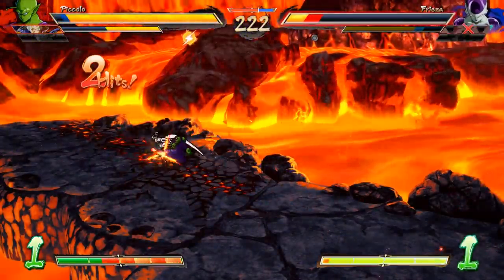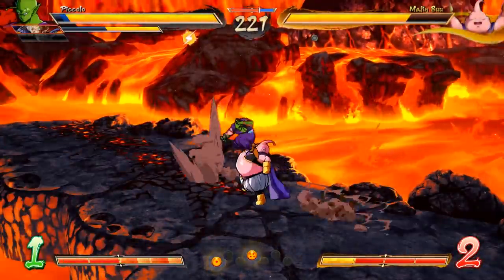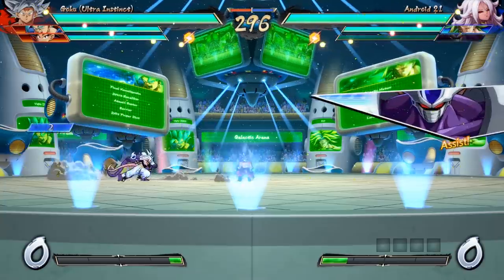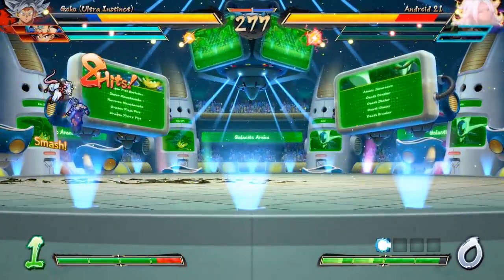I Broke Dragonball FighterZ....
WHOOPS! Today on the channel I broke dragonball fighterZ... no seriously this is not how it usually looks. With the use of a free camera mod we are checking out just how dbfz would be played if the camera didnt follow your characters or even your supers for that matter.